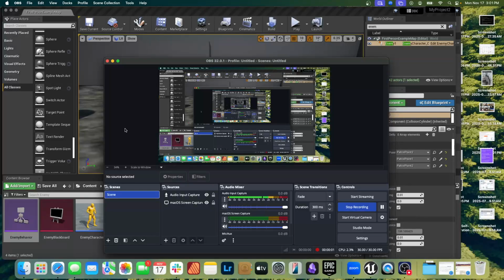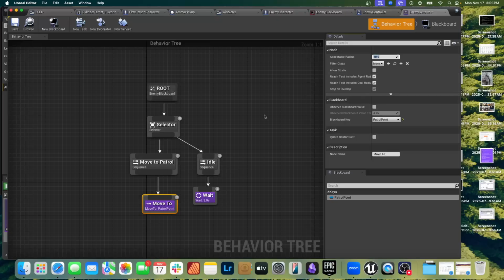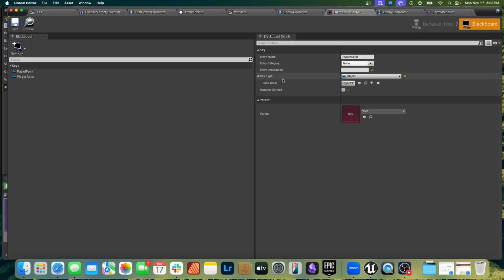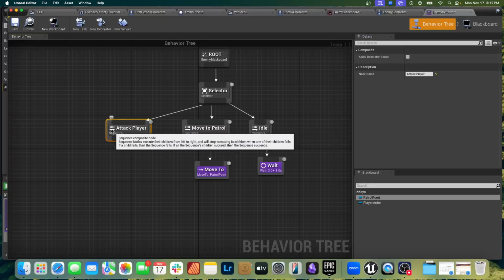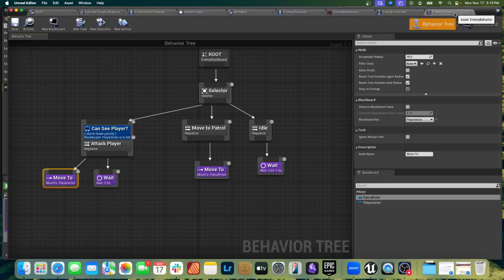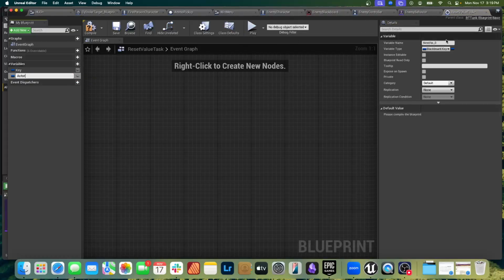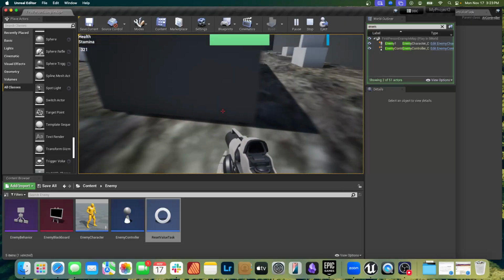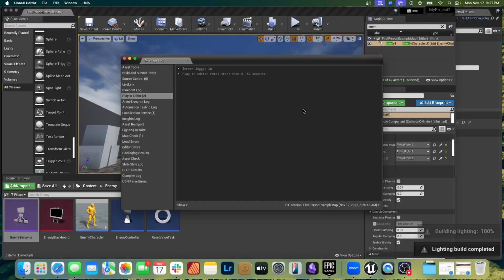Chapter 5 Game Development Part 2/2